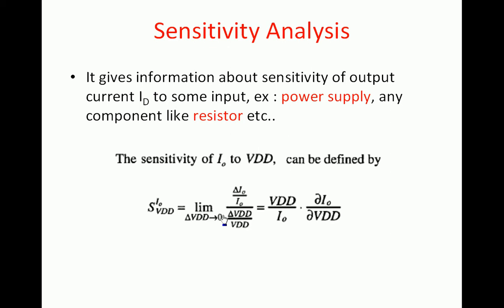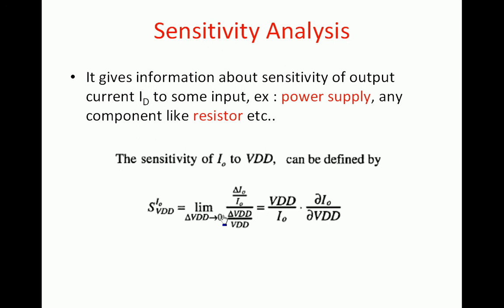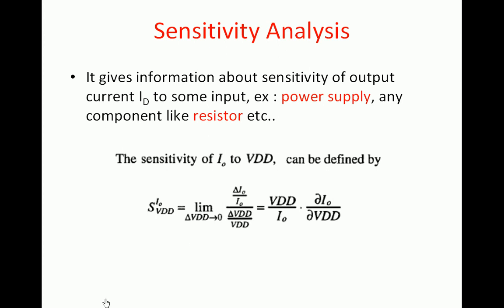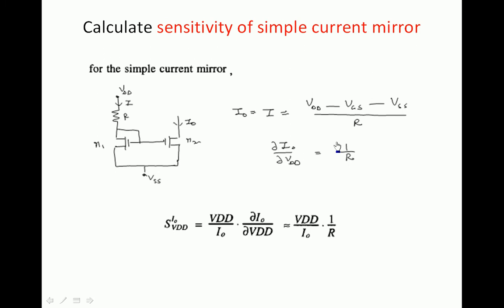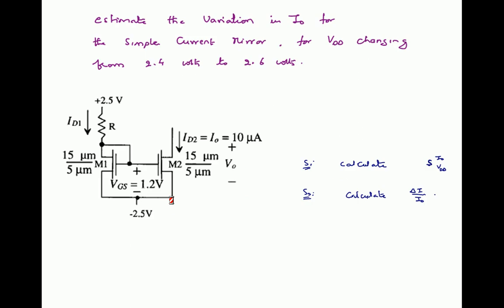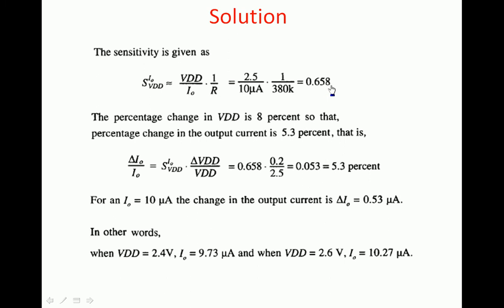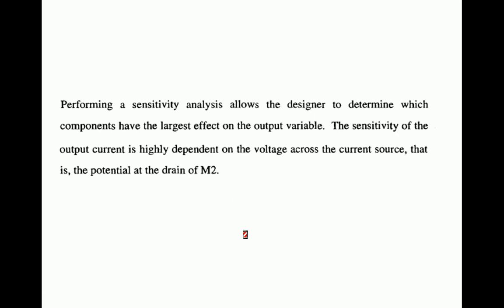Sensitivity Analysis of Current Mirrors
cmos analog and mixed signal design
video lectures
assignments and solutions
current sources